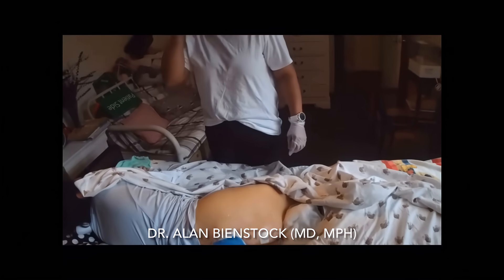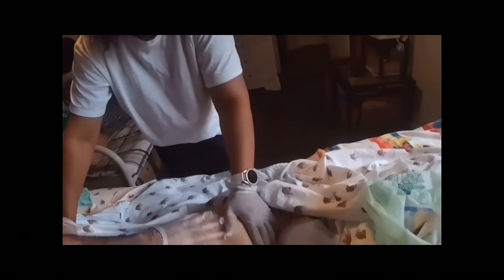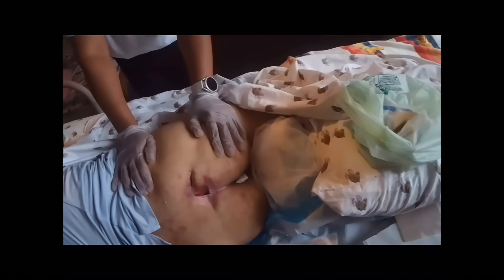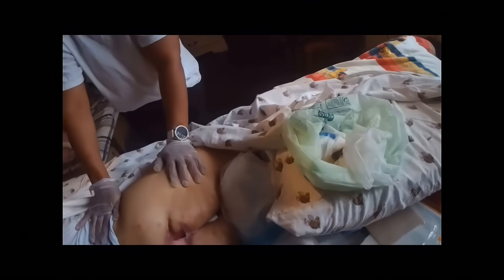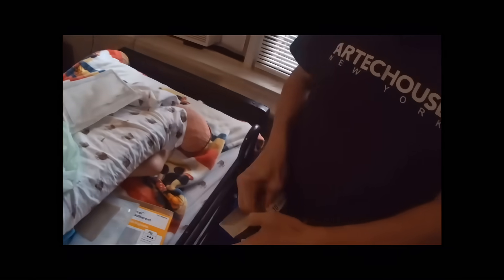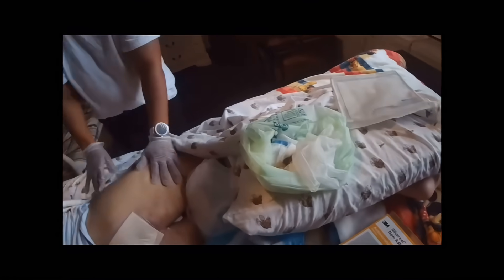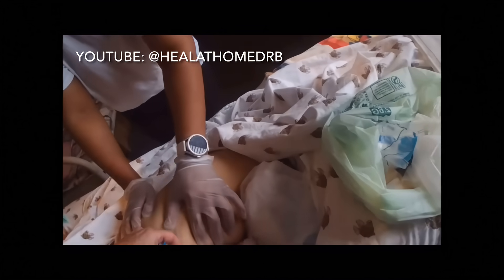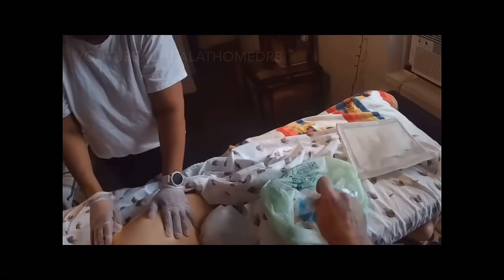Ep 49: Dr. B demonstrates treating a pressure ulcer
In this episode, NYC-based plastic and reconstructive surgeon (and home care wound specialist) Dr. Alan Bienstock provides color commentary as he treats a patient’s pressure ulcer.

Dr. Bienstock is a board-certified plastic surgeon who treats complex wounds at patients’ homes.

This is part of our wound care at home series, designed to educate patients, caregivers, and medical professionals about home wound treatment strategies.